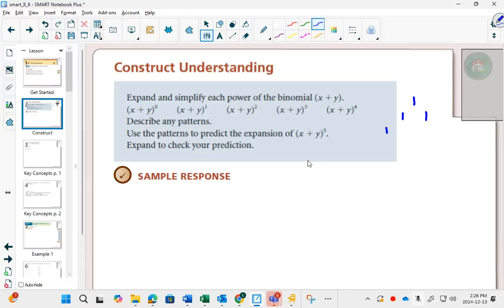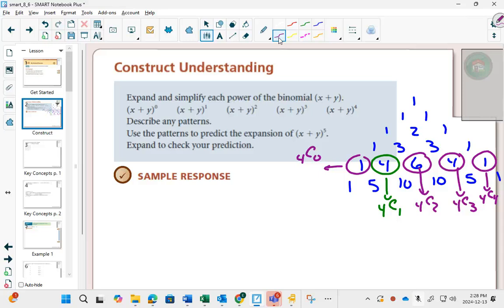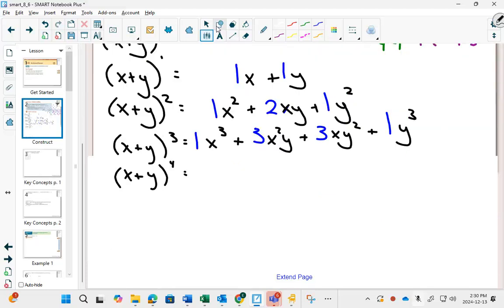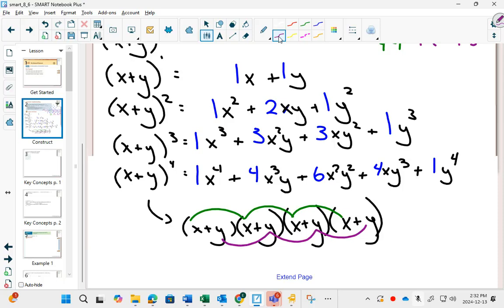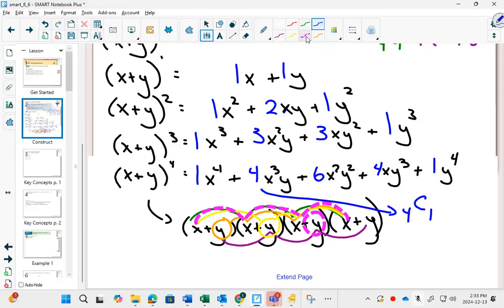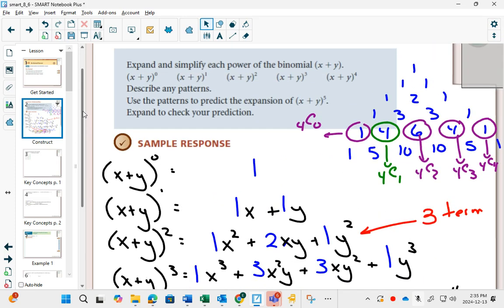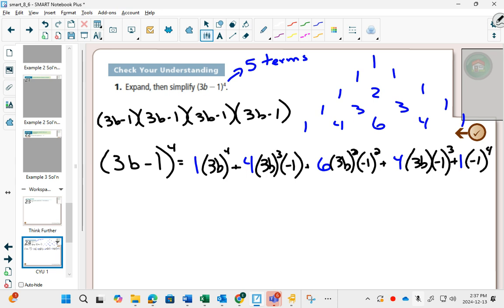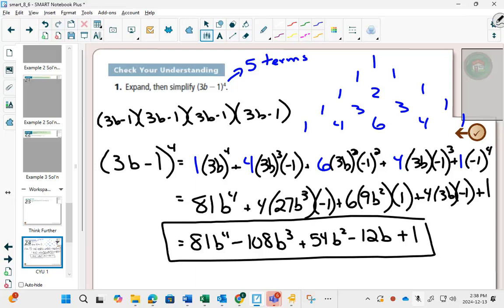40SP P6 8 6 Example 1